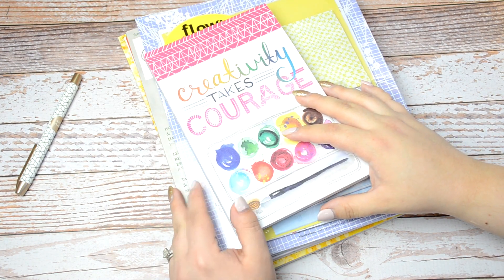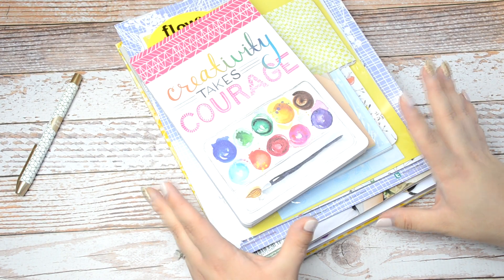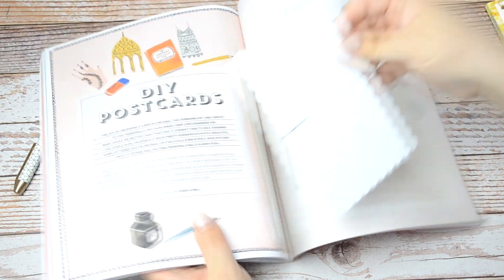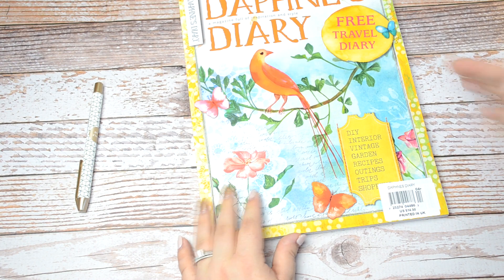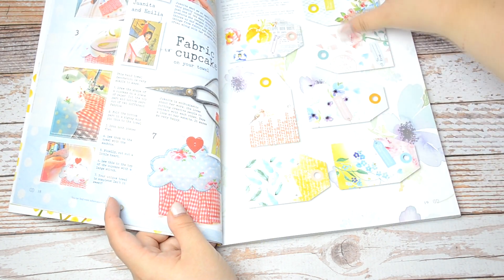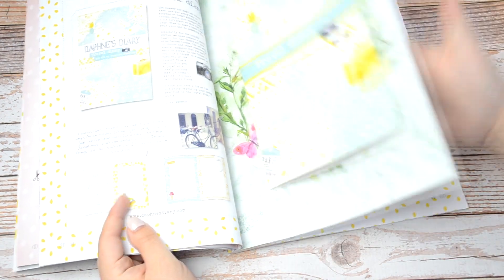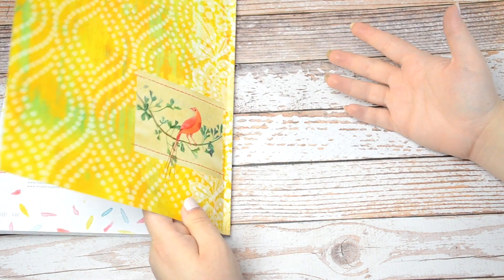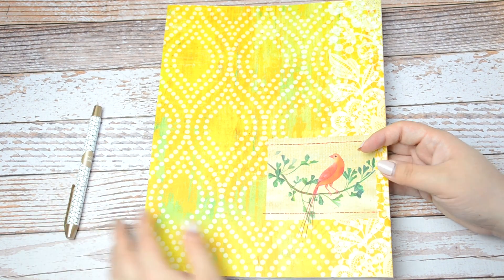Stationary Haul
Hey guys! I am so sorry for the lack of videos. I have been crazy busy with my reopening. Here are some goodies I acquired from Barnes and Nobles. I will be posting my next video in a couple days!

My Info:

Periscope: Little Scout Designs